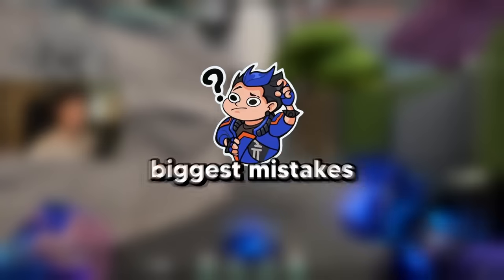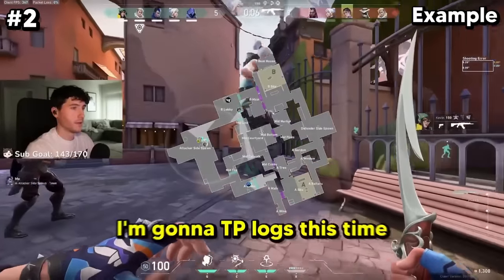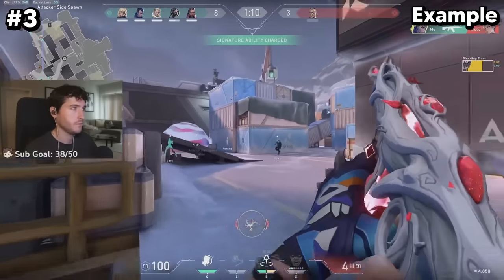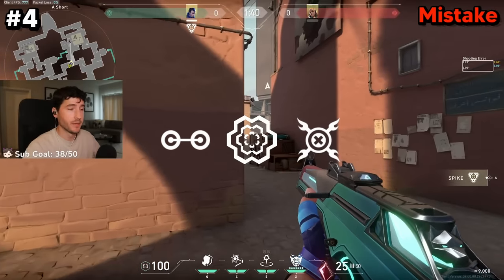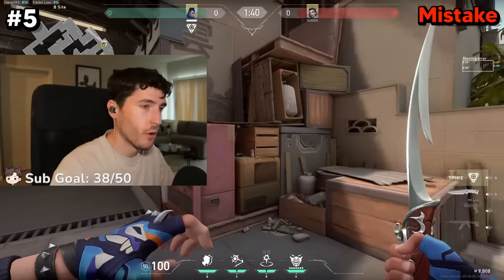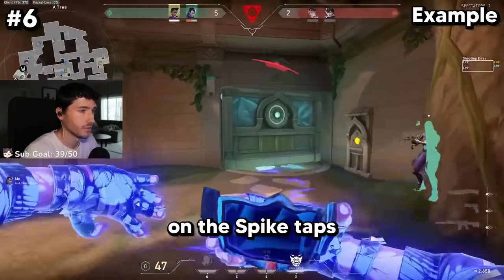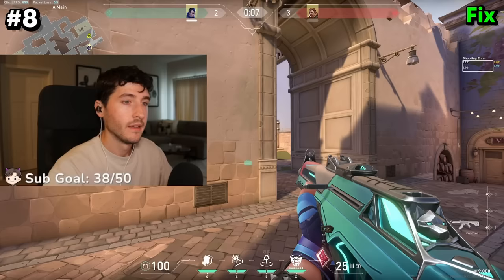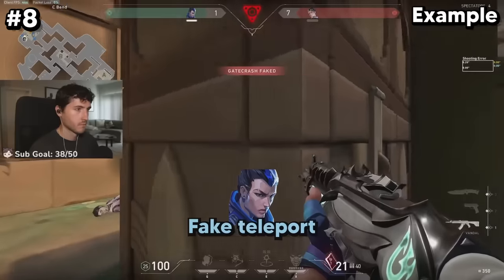How to Stop Losing as Yoru (Guide)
Today I show you how to finally stop losing as Yoru